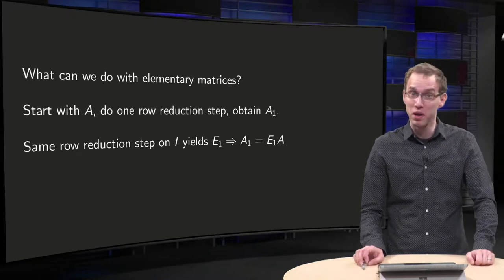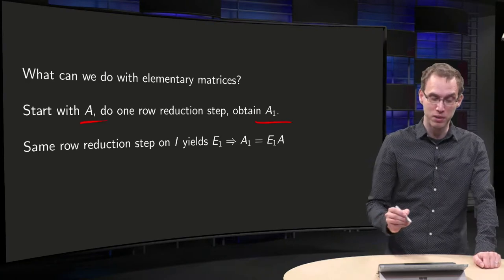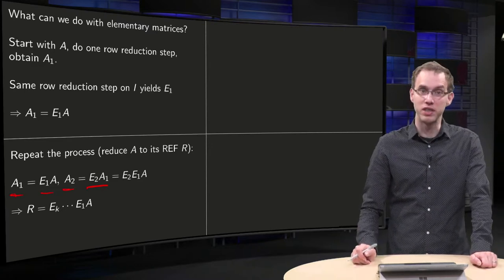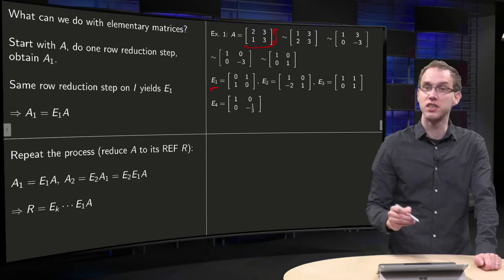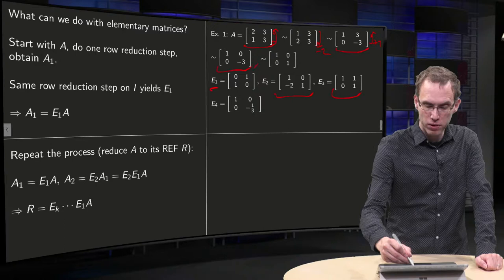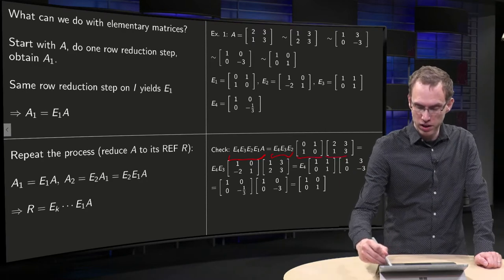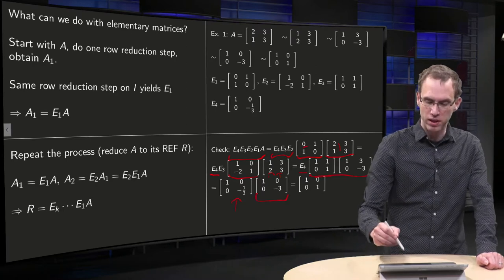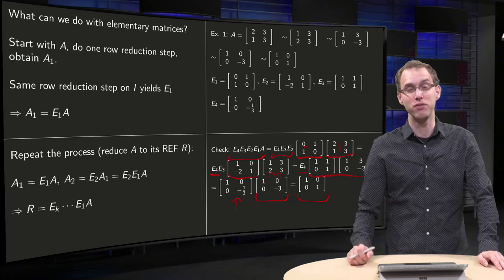Elementary matrices and row reduction